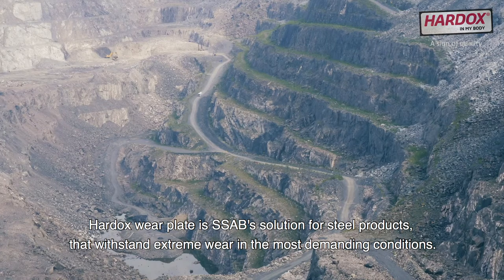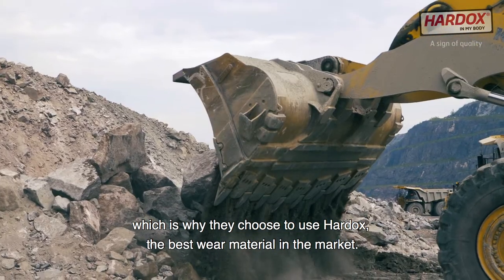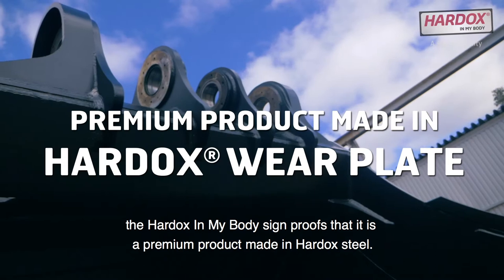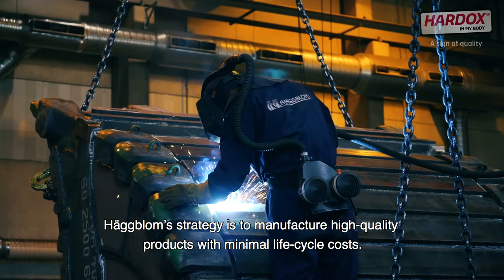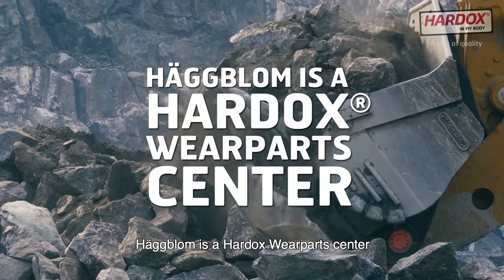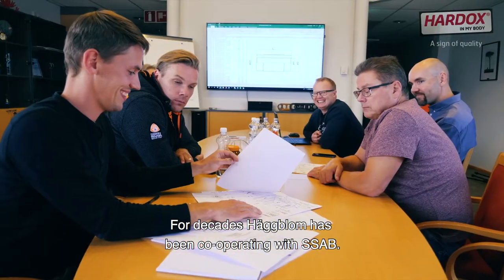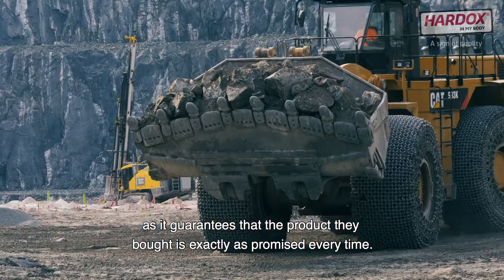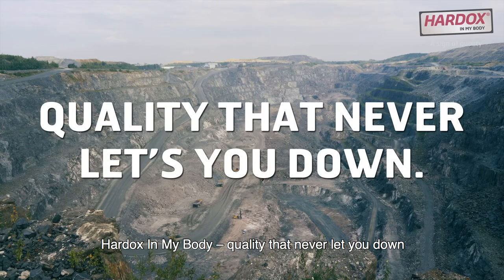Häggblom's buckets made of Hardox®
Quality that never lets you down
- subtitled